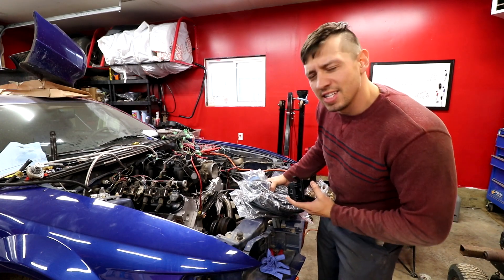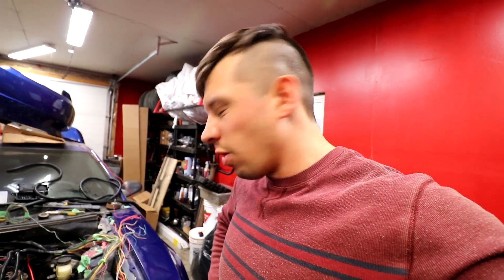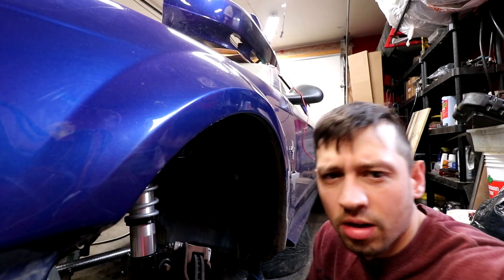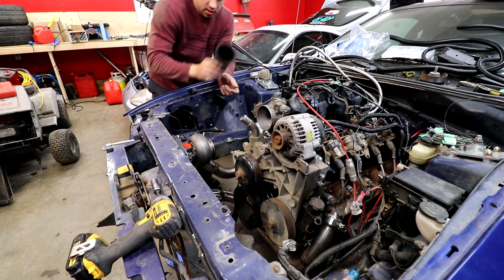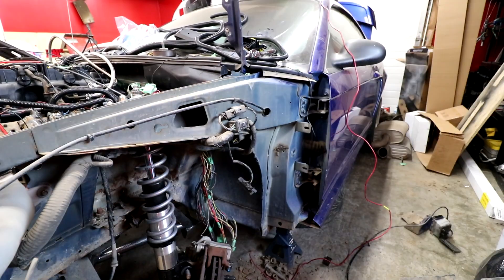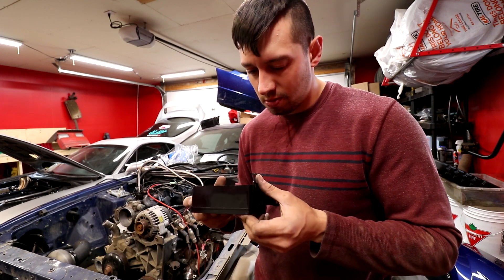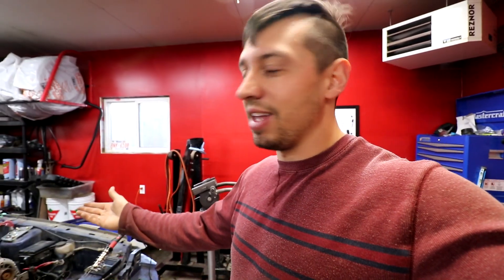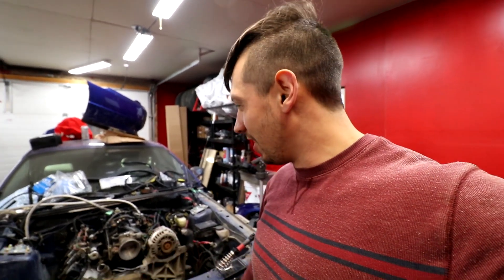Budget Turbo LS Build - Part 31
MERCH